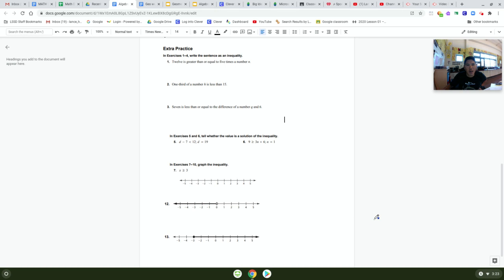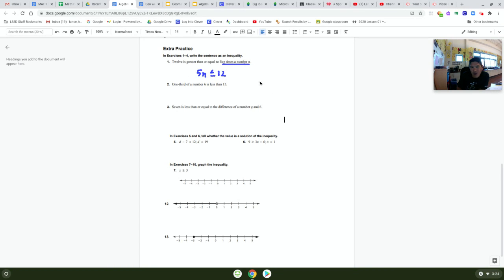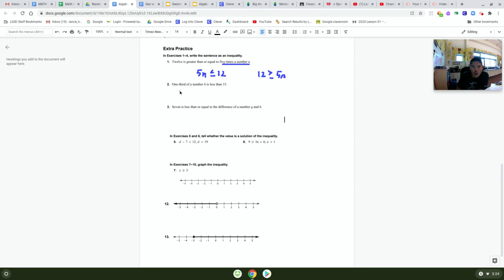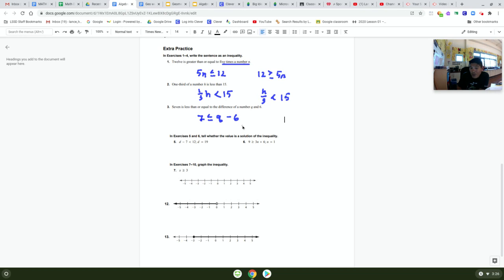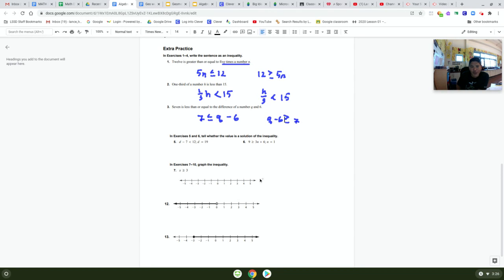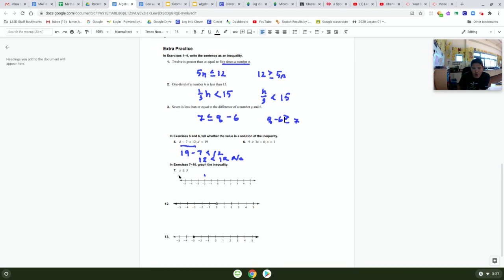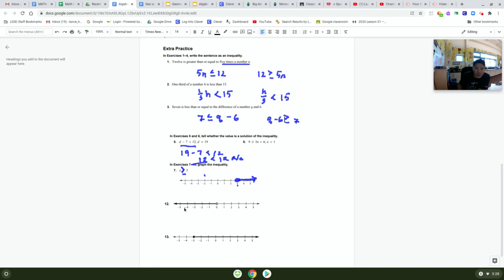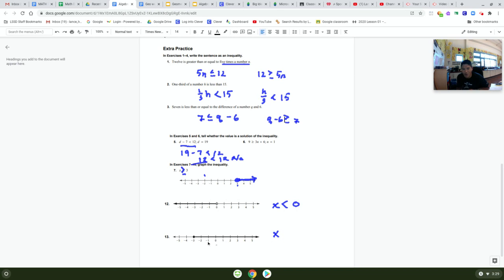Algebra 2.1 part 2 Inequalities and graphs.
Algebra 2.1 part 2 Inequalities and graphs.Examples from 2.1